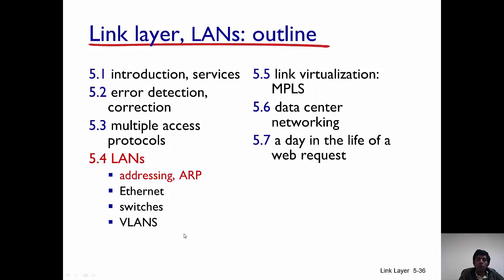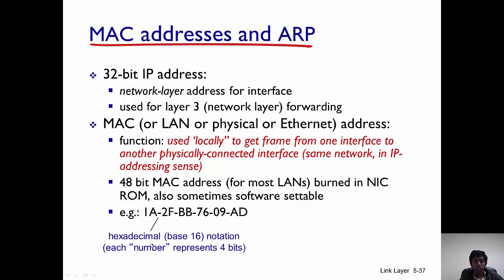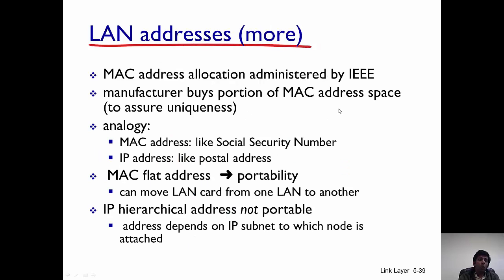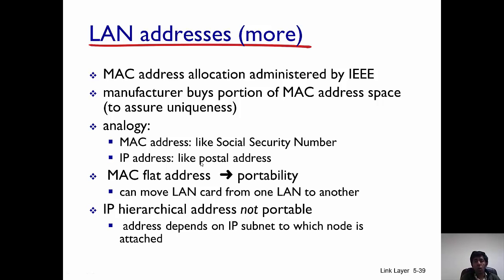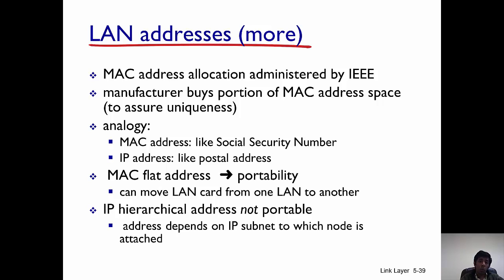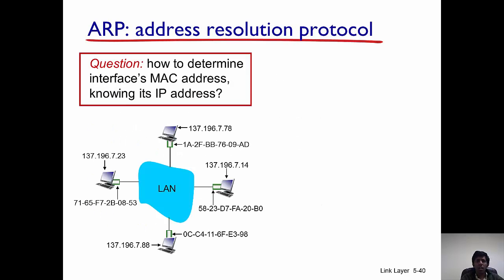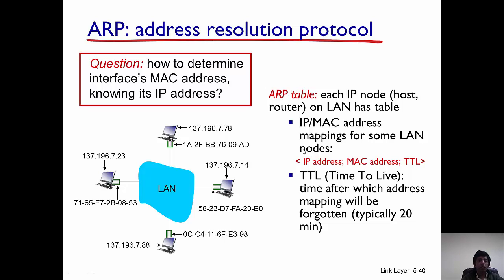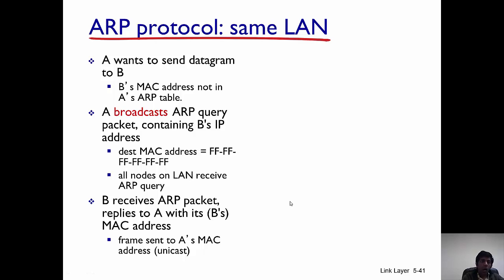Address Resolution Protocol (ARP) Explained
Provides an overview of MAC address and the Address Resolution Protocol (ARP).